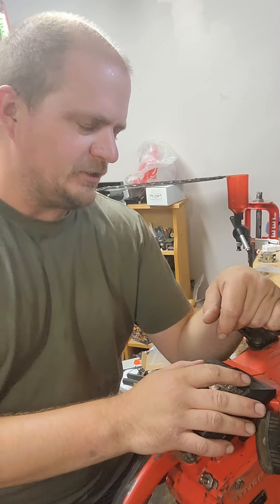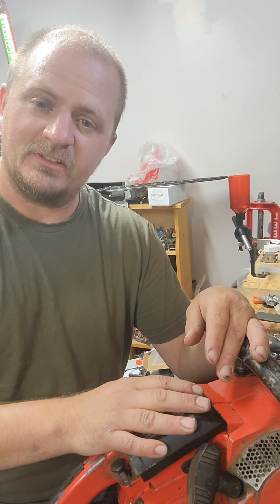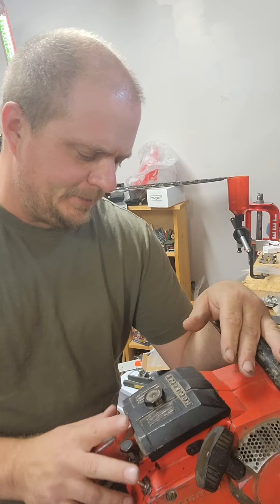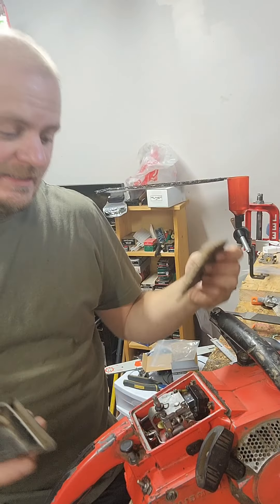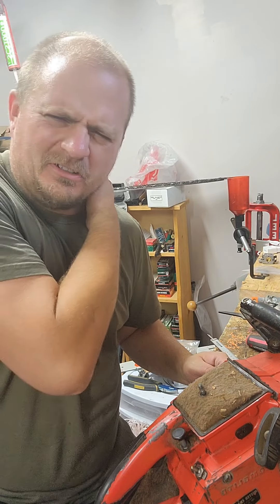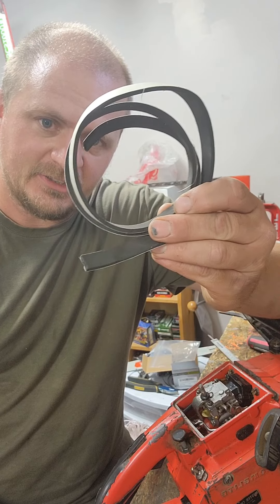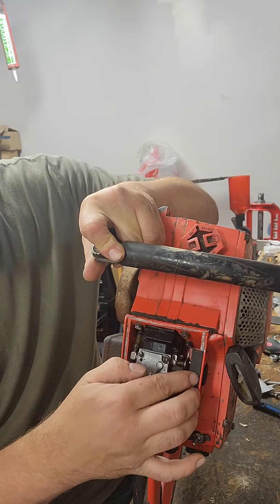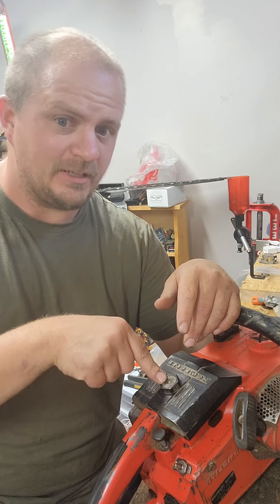how to stop you homelite xl-76 and xl-1xx from snorting sawdust